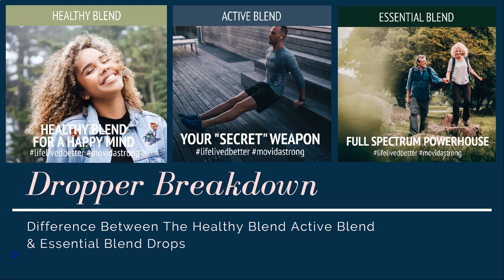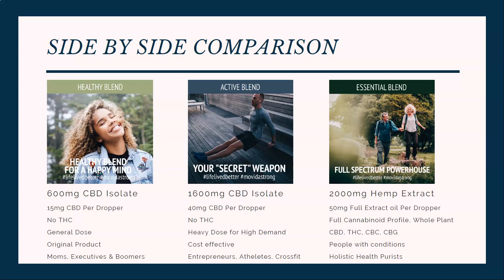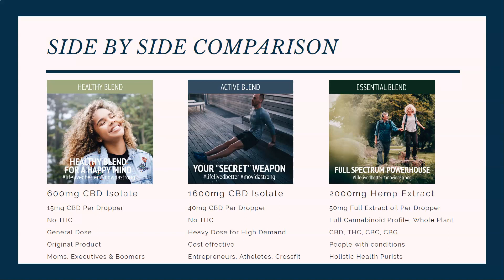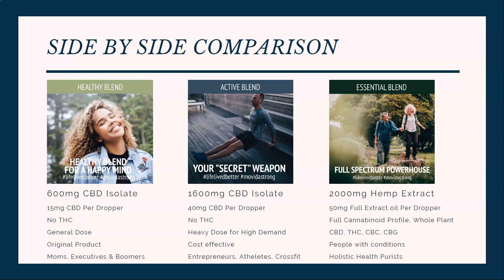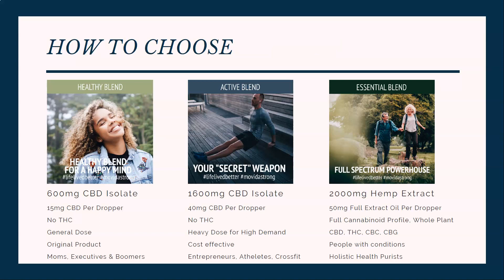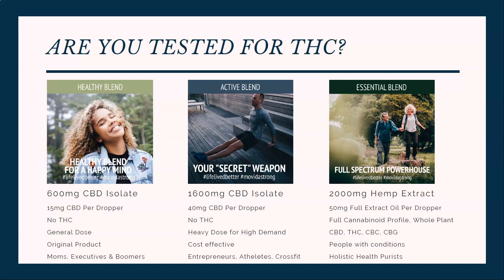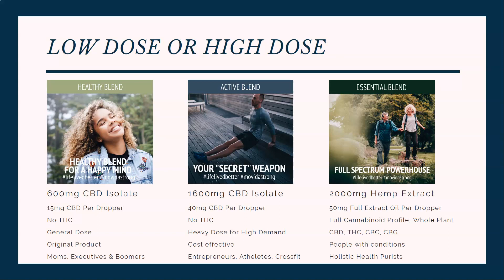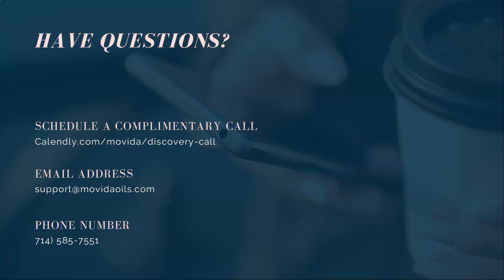MOVIDA CBD DROPPER SIDE-BY-SIDE COMPARISON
This video shows a side by side comparison of the MOVIDA Healthy Blend, Active Blend, and Essential Blend Drops.

I over what the drops are and which ones are best for various situations